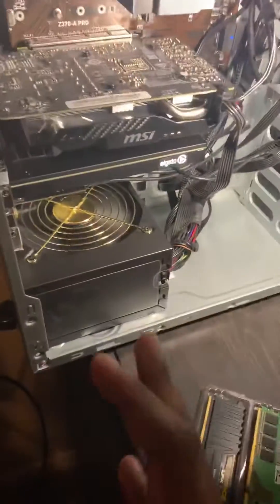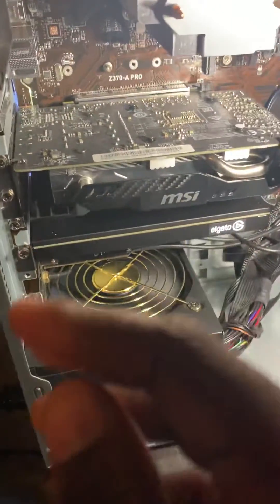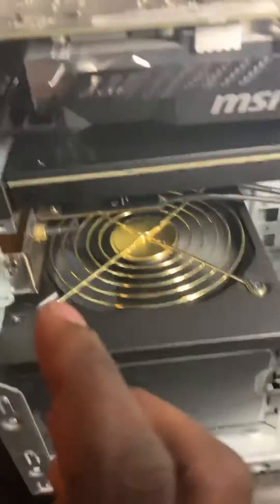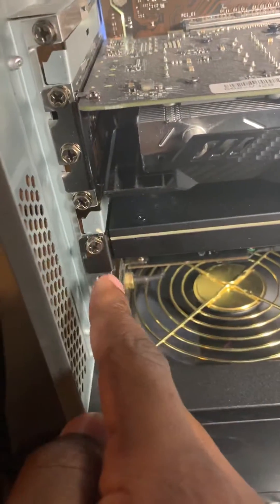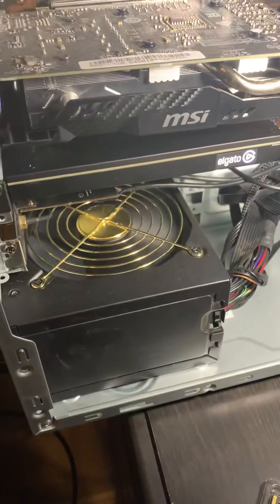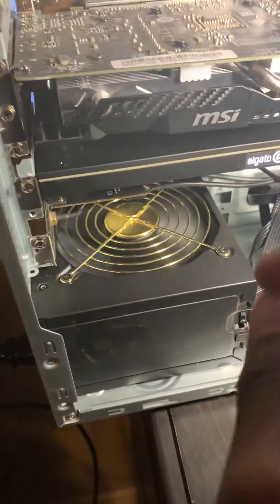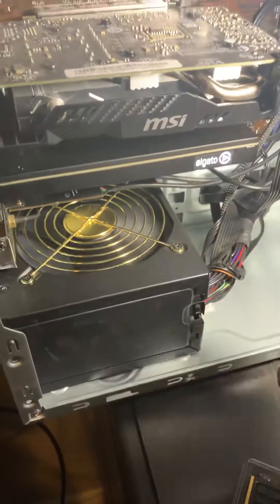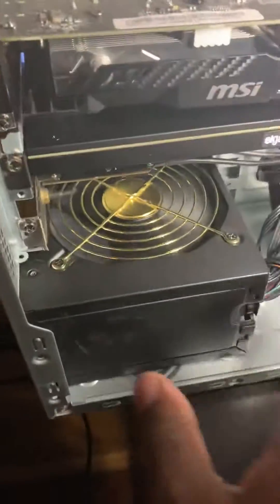screw fell into power supply solution